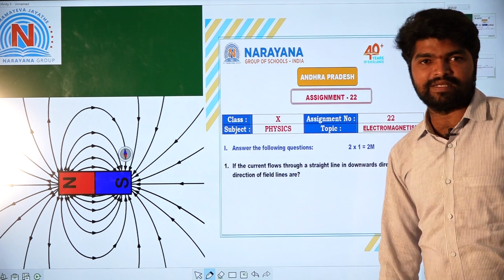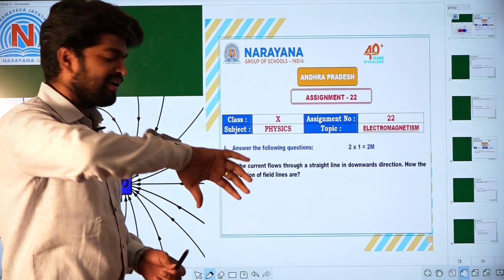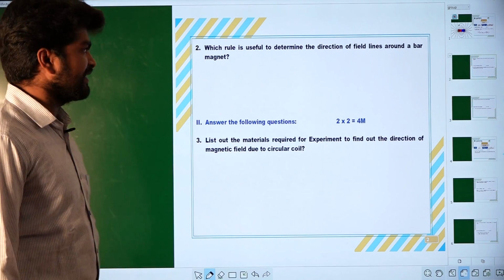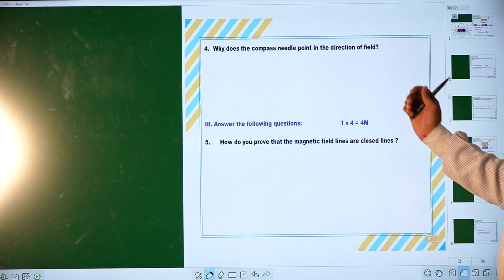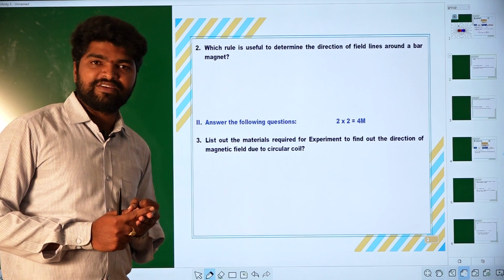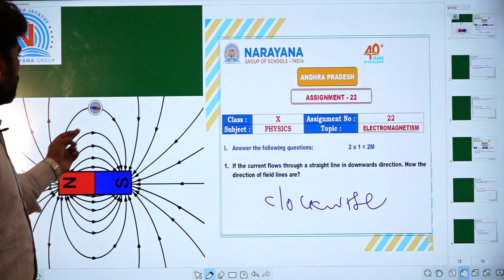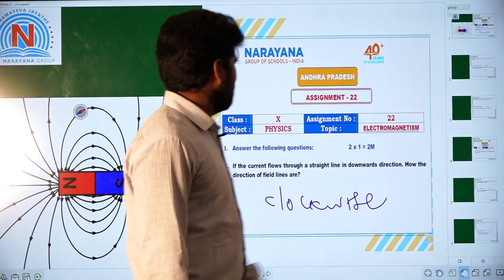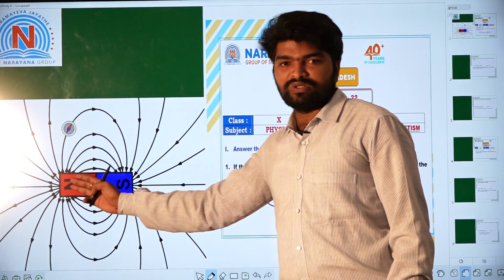X PHYSICS 22